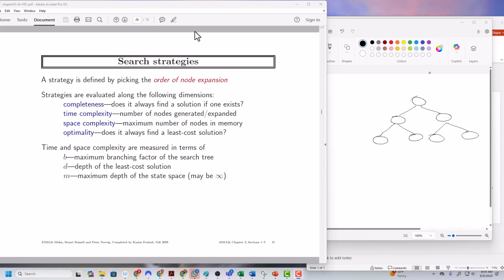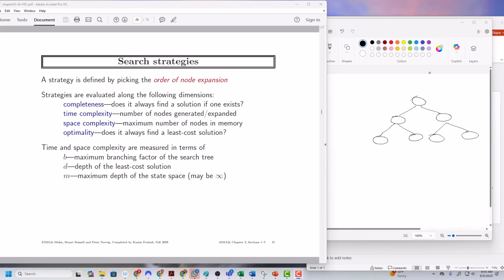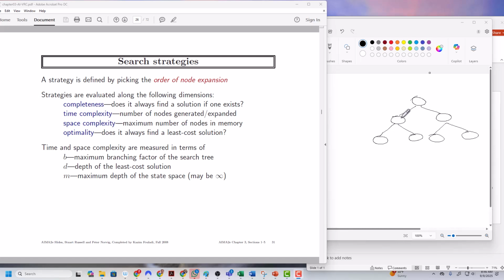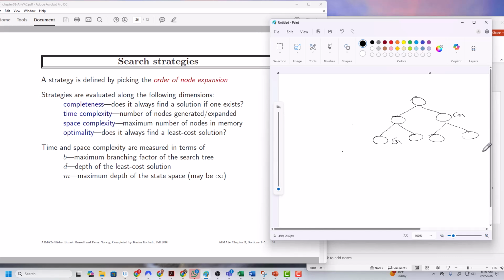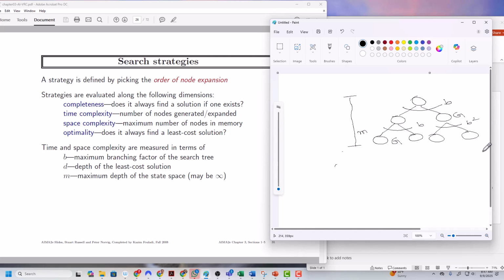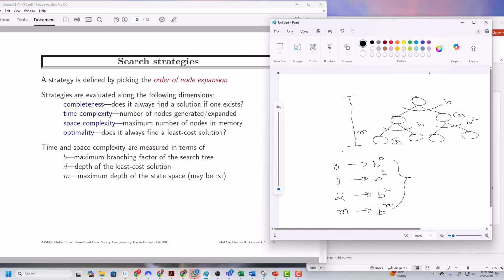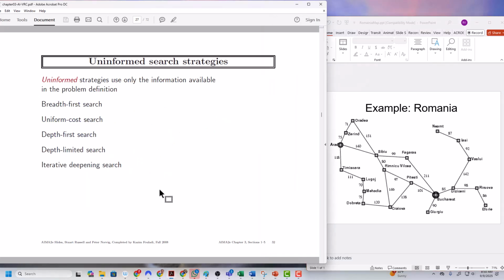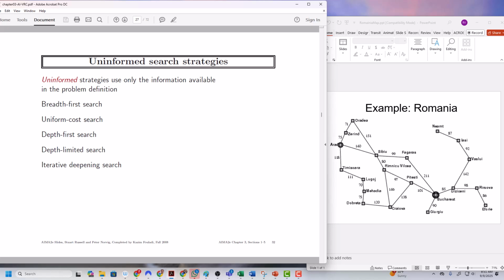Lec 7: Evaluate search algorithms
This video explains how we evaluate search algorithms using four key criteria: completeness, optimality, time complexity, and space complexity. It also introduces important tradeoffs between search and solution costs, providing a foundation for comparing uninformed and informed search strategies.